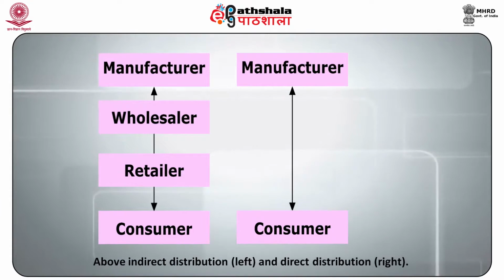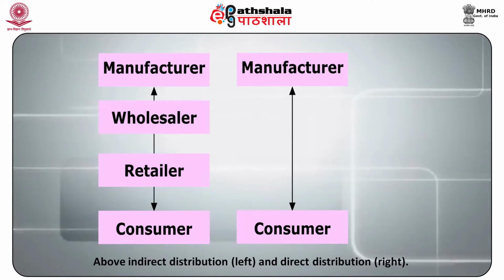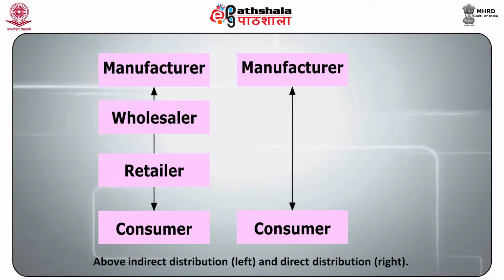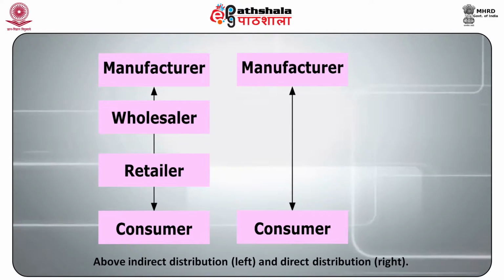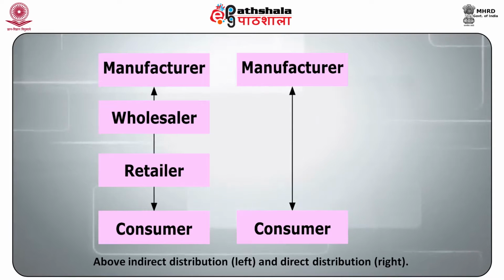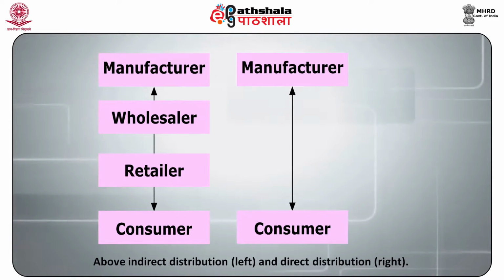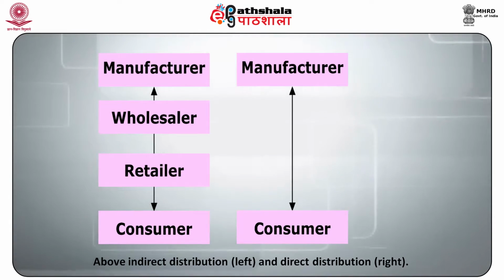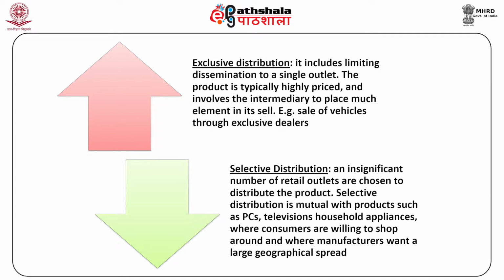Functional strategy: Marketing (COM)